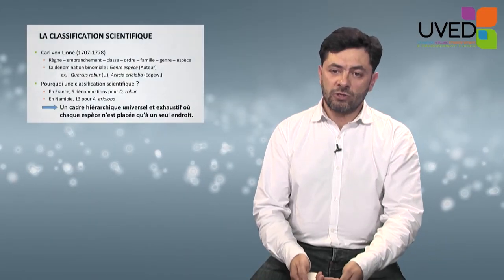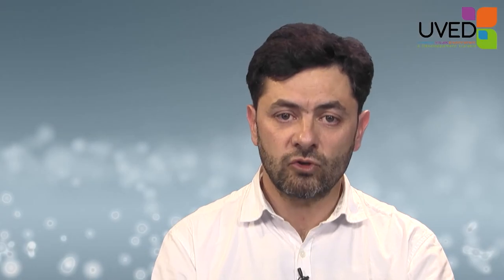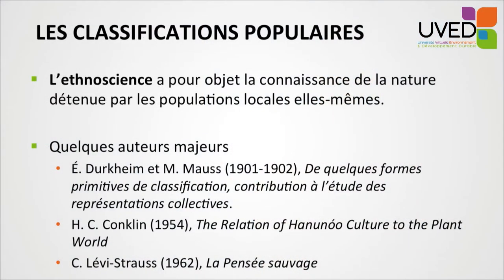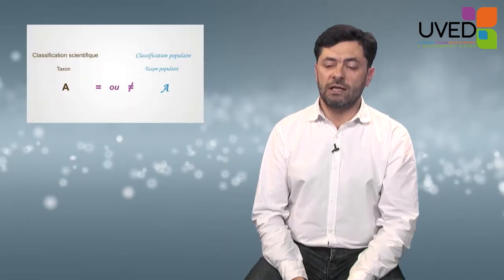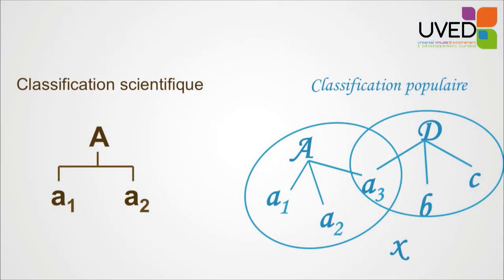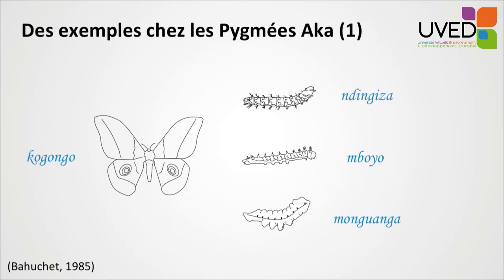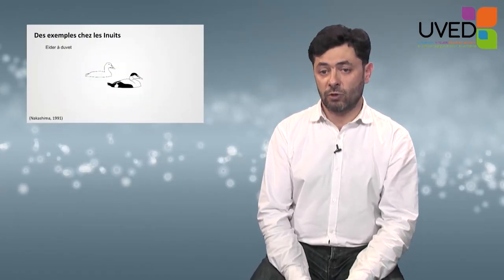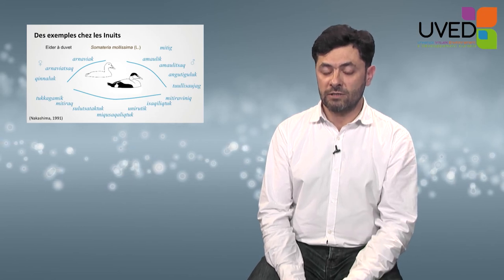Naming and classifying biodiversity: a diversity of the view of nature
Through the study of the life classifications variety, Richard Dumez evidences the diversity of the views of the nature. Scientific classification, popular or vernacular classifications, he indicates the operations on which all those approaches are based. He illustrates this with the example of the Aka Pygmy and the Inuits.